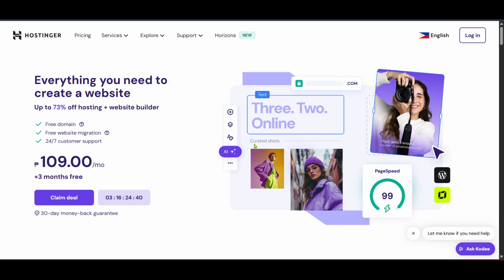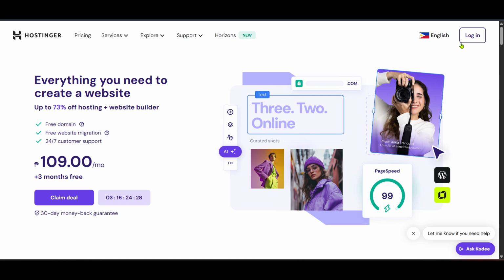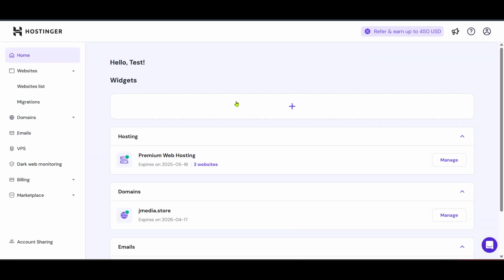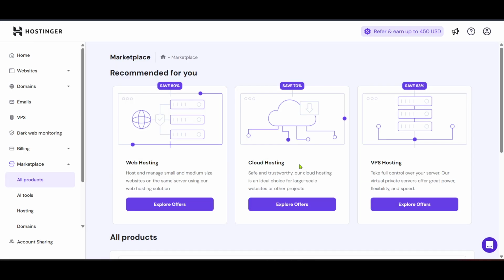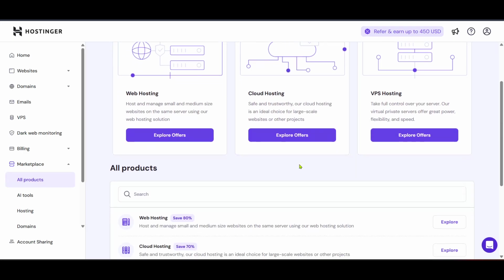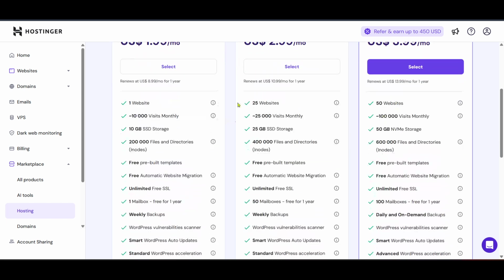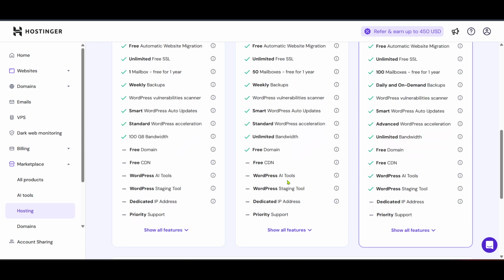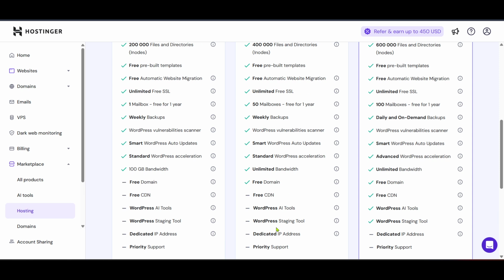How to Hostinger Hosting (Full 2025 Guide)